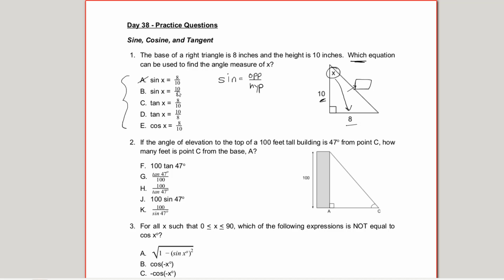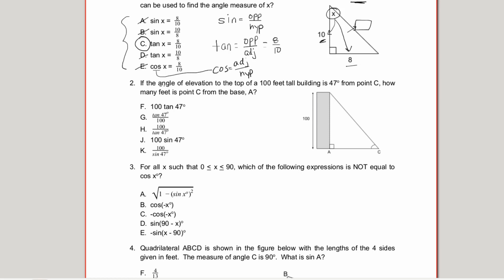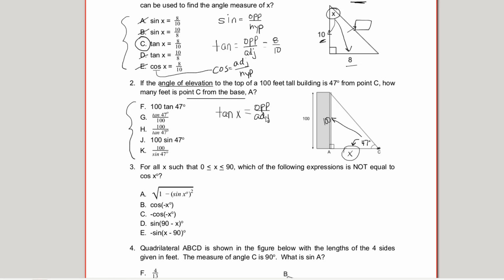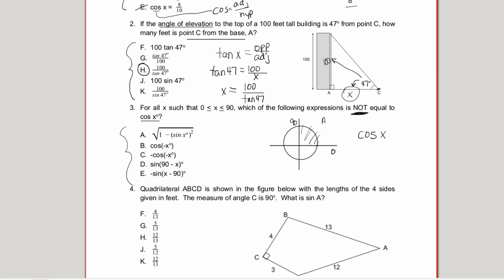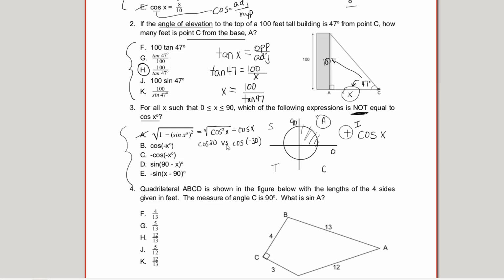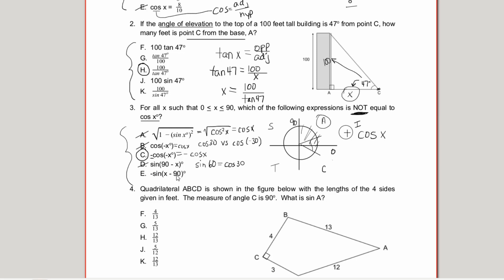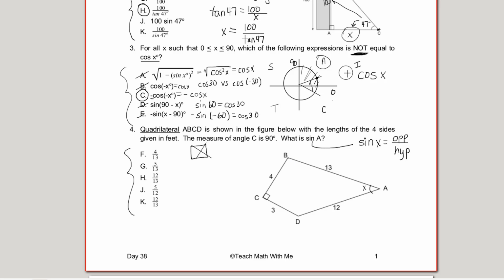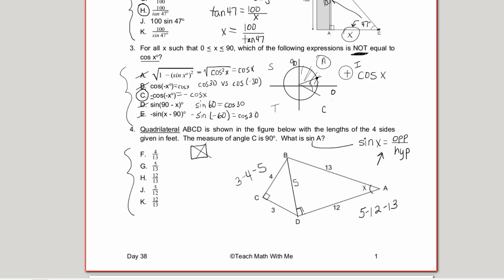Math ACT Prep - Sine, Cosine, and Tangent Practice Questions-38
In this video, I work through the Sine, Cosine, and Tangent ACT-type questions that correspond to Day 38 of my Math ACT Prep Curriculum BUNDLE - Lesson Plans and Resources.